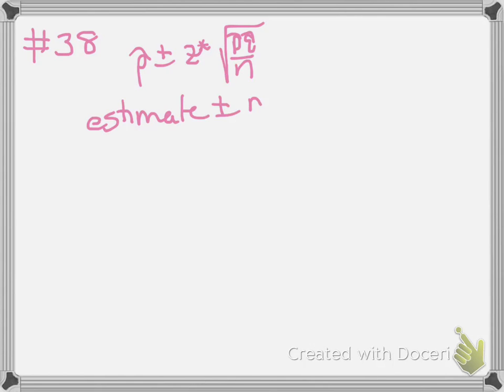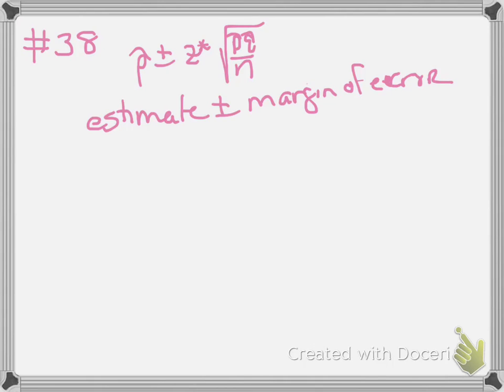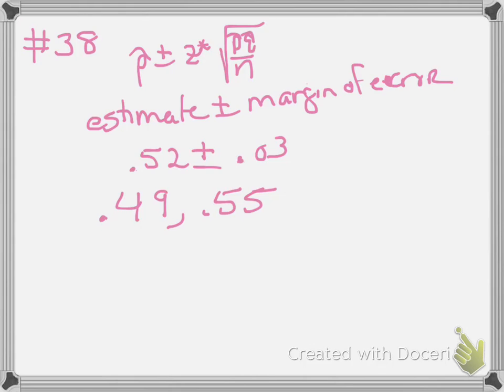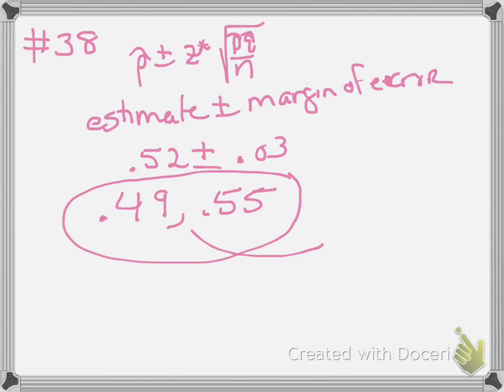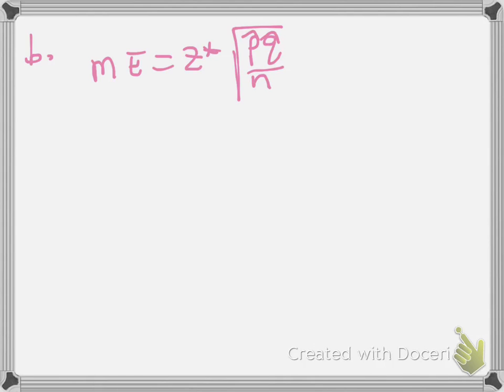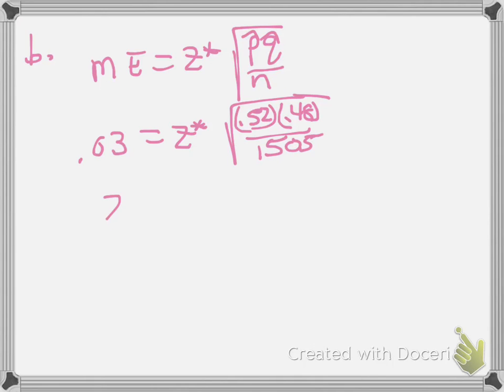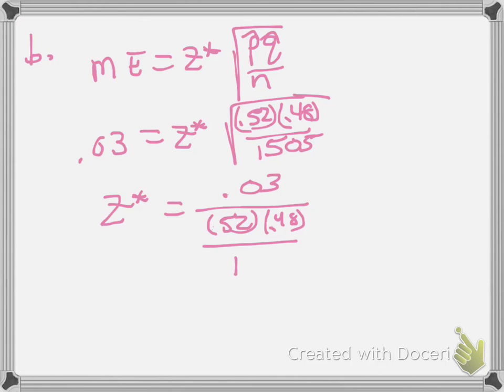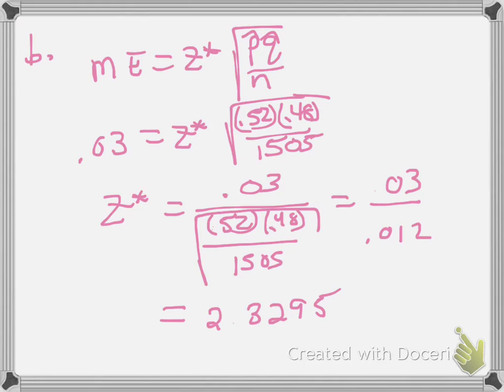38 news reporter